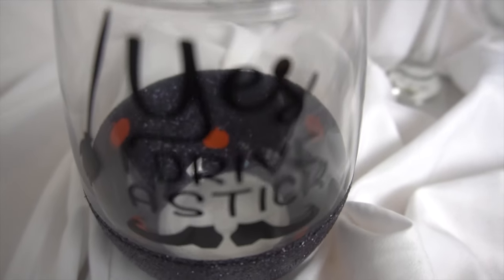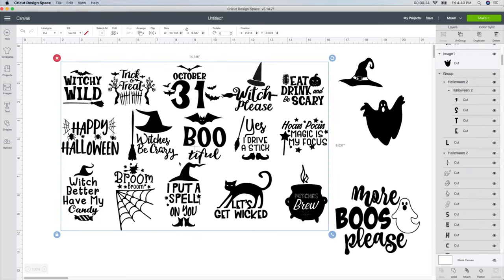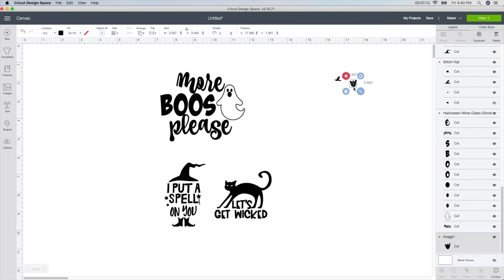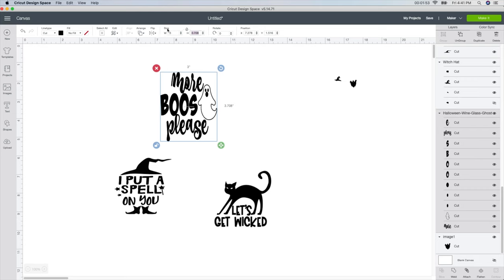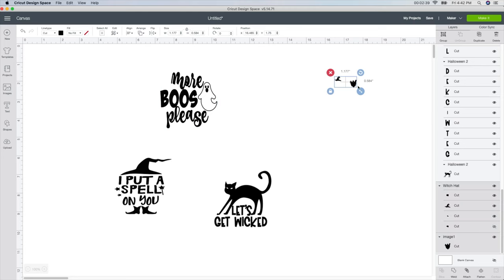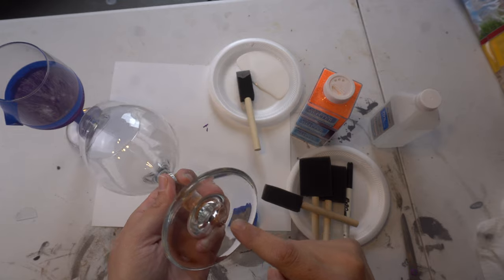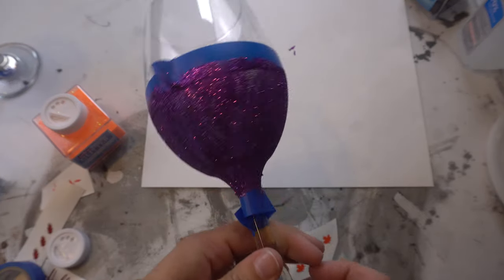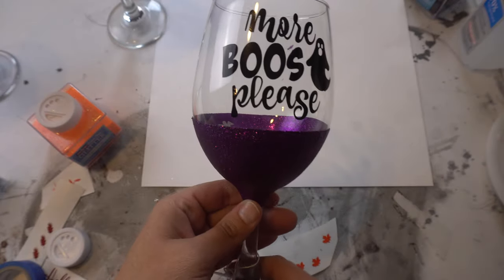DIY Glitter Peek A Boo Halloween Wine Glasses (With a Cricut)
Have fun with this glitterwineglass how to tutorial. There is a little surprise inside. I will show step by step how to make peekaboo glitter wine glasses. I had so much fun creating these glasses. All you need is a glass, mod podge, sponge brush, glitter, electrical tape and vinyl, all the supplies listed below. Happy Crafting Everyone

Wine Glasses (Set Of 4)

Fine Glitter, Set of 32 Colors

55 Assorted Colors Permanent Adhesive Vinyl Sheets 12 x 12

Mod Podge

3M Safety Scotch Electrical Tape, 3/4-Inch by 66-Foot, Multi color

Cricut Standard Grip Mat, 12"x12", 2 Mats:

Cricut Tools, XL Scraper:

OUR EQUIPMENT:

Sony A6300 Mirrorless Camera:

Telephoto Lens:

57” Aluminum Tripod with 360° Panorama Ball head:

TOII Electronic Slider & 360° Panoramic Time Lapse System:

Memory Card: 32 GB High Speed SDHC: